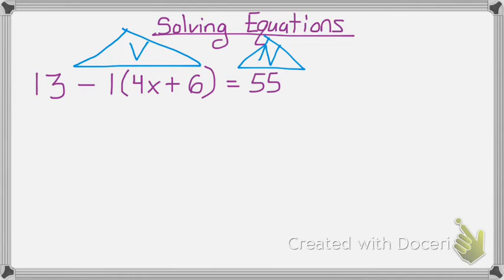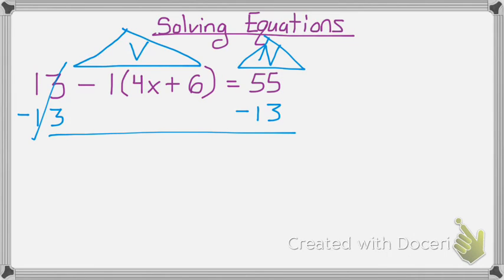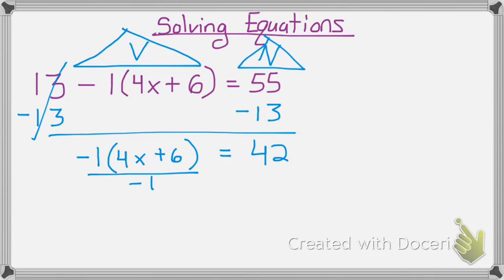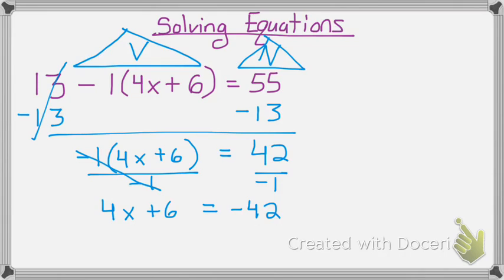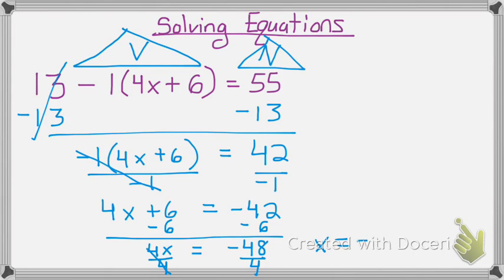solving equations 1